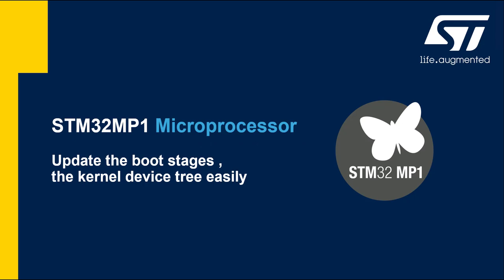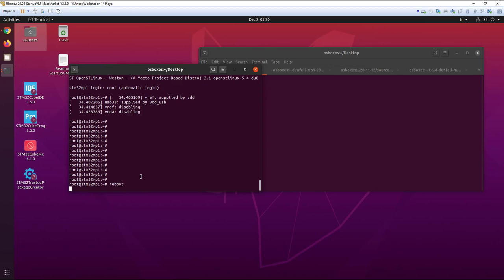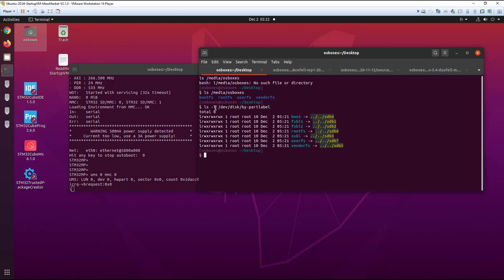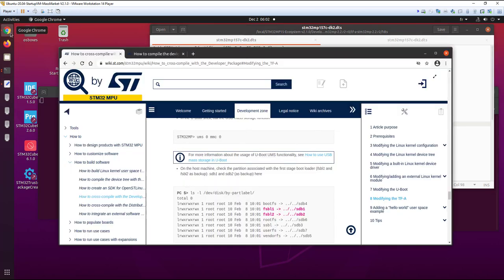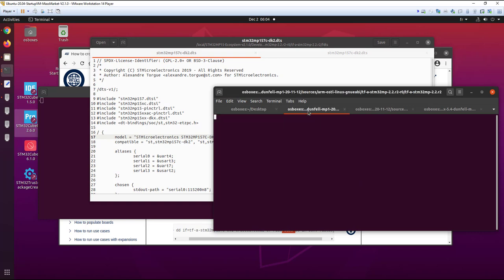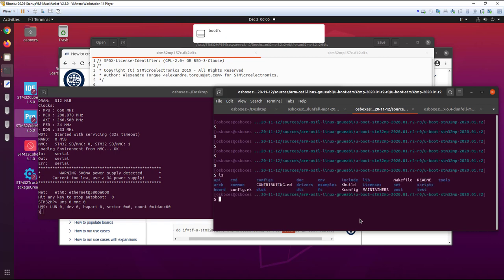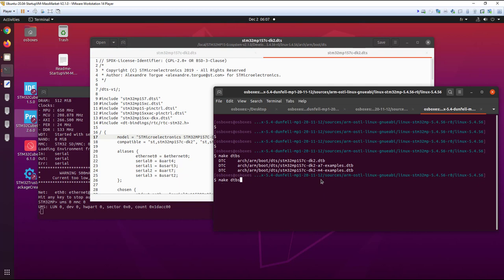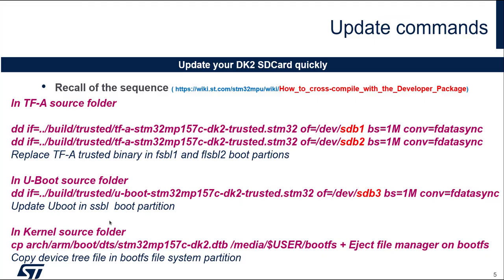STM32MP1 Tips & Tricks - 02 Update the boot stages , the kernel device tree easily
Purpose of the video is to illustrate how to use how to update partially the SDCard (just on partition) on the STM32MP1-DK2 board with USB mass storage Uboot command.

This is intended for software developers.
Prerequisites:
- STM32MP157C-DK2 board
- OpenSTLInux software Starter Package

wiki references are given in the video